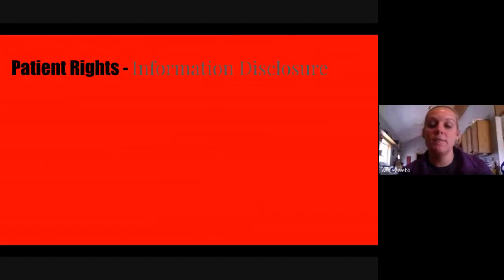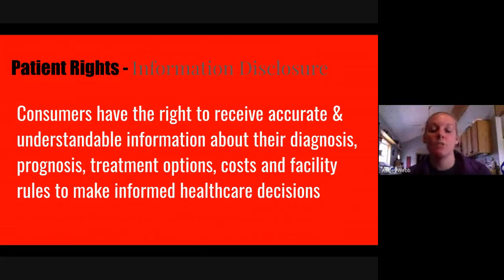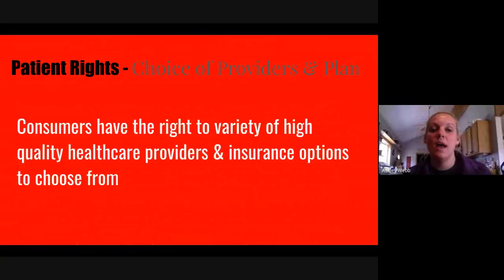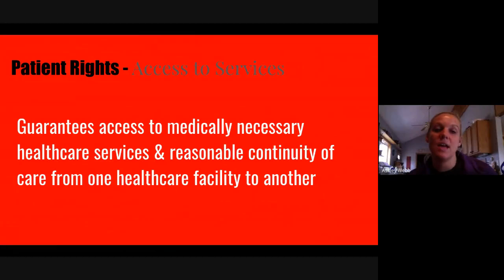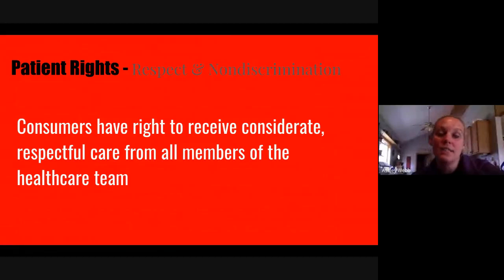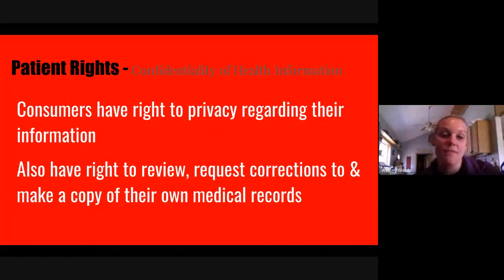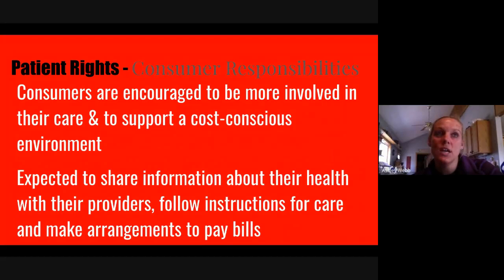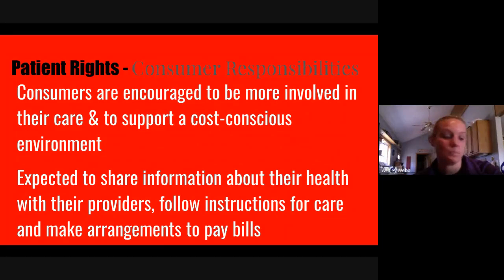Intro Ch 8 Patient Rights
Outlines the 8 rights patients are entitled too.